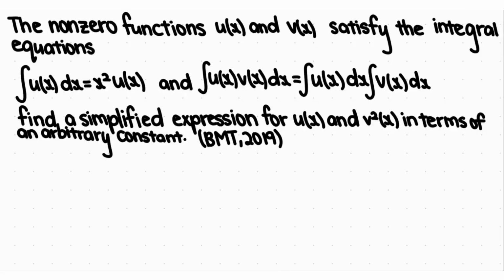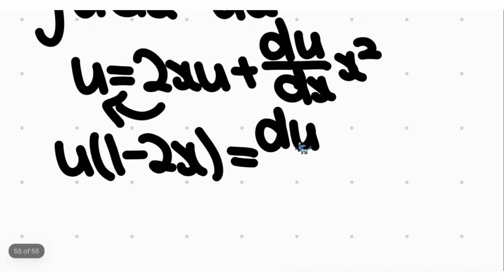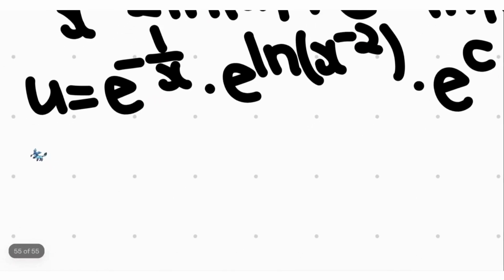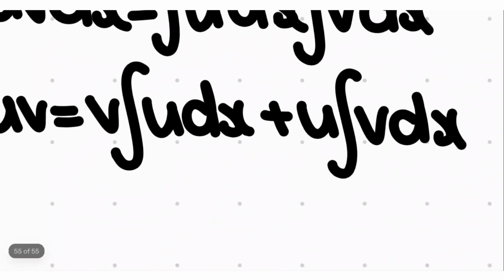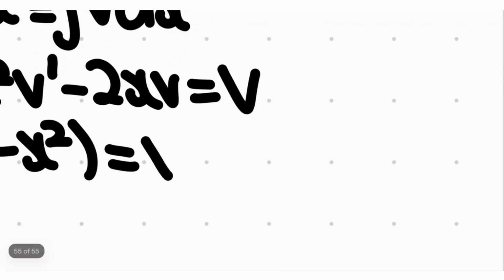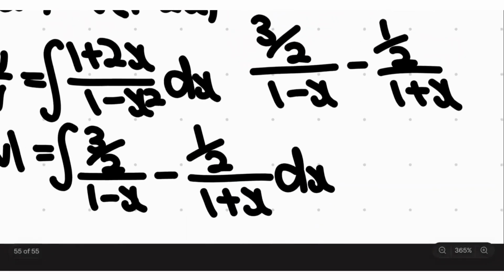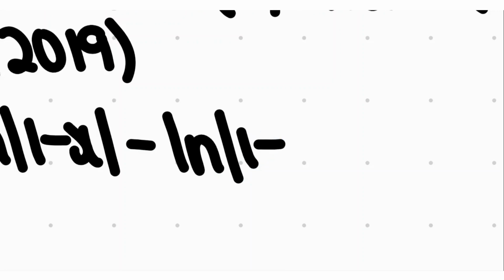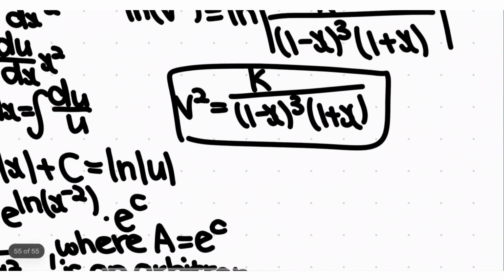MYSTICAL Integral Equation of Dreams From Berkeley Math Tournament!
Ever wished the integral of the product of two functions is equal to the product of the integrals of each individual function? Yea me too, and so does Berkeley apparently.
Please consider supporting me! Im a 14 year old Math enthusiast looking to document my journey with the subject!